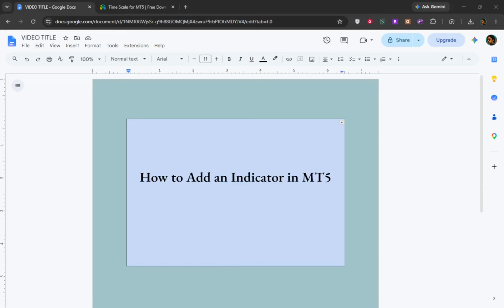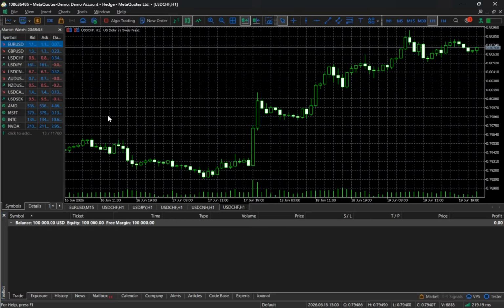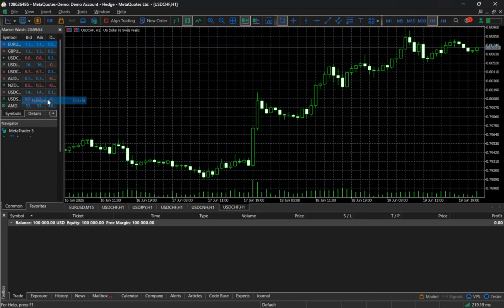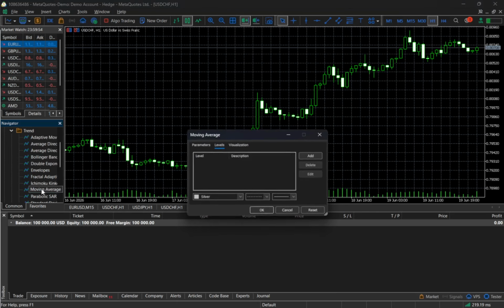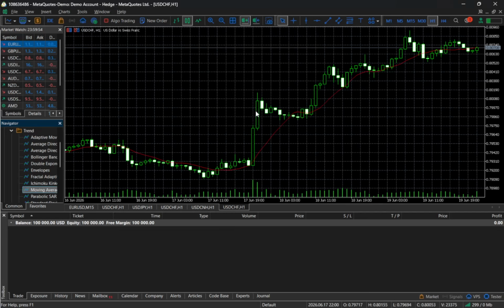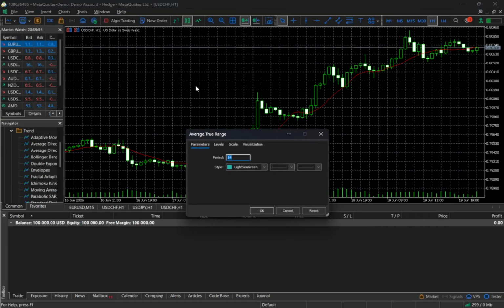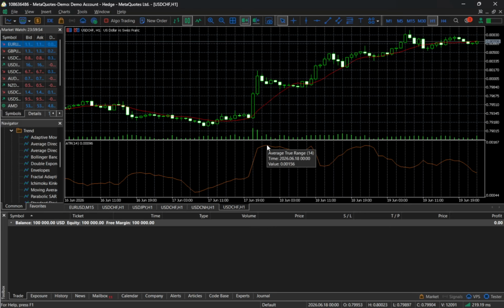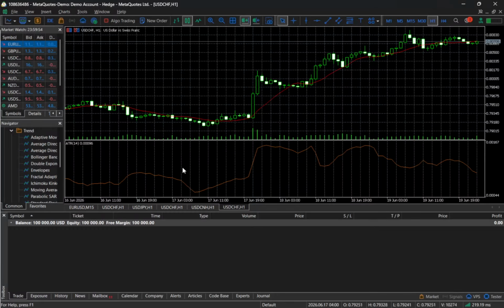How to Add an Indicator in MT5 [2026 Full Guide]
How to Add an Indicator in MT5

Unlock the full potential of your trading with our comprehensive guide on how to add indicators in MT5! In this video, we simplify the process of incorporating essential tools like Moving Averages, RSI, MACD, and more into your trading setup. Whether you're a beginner or an experienced trader, our step-by-step instructions will help you navigate the MetaTrader 5 platform with ease. We explore two effective methods—using the Navigator Window and the Menu—to seamlessly integrate indicators into your charts. Plus, learn how to customize your indicators for maximum effectiveness. Don’t let the complexities of trading slow you down; our tips will empower you to make informed decisions and enhance your market analysis. With this knowledge at your fingertips, you’ll be ready to tackle any trading situation confidently. Join us and boost your trading strategy today!